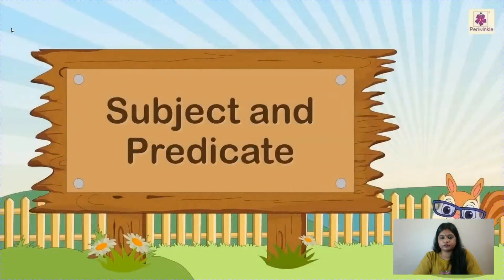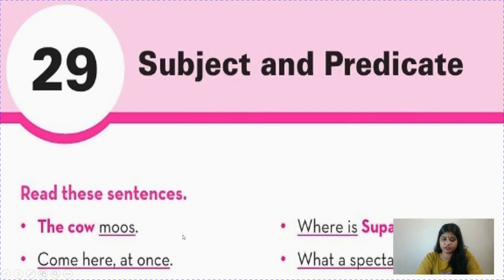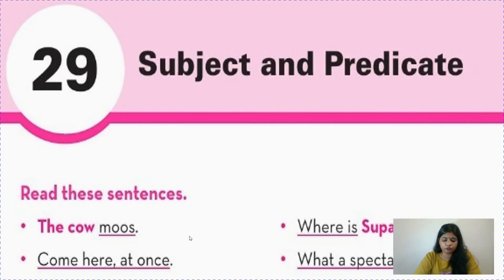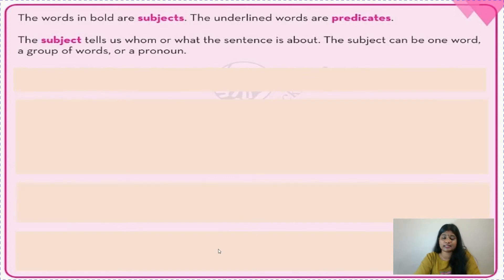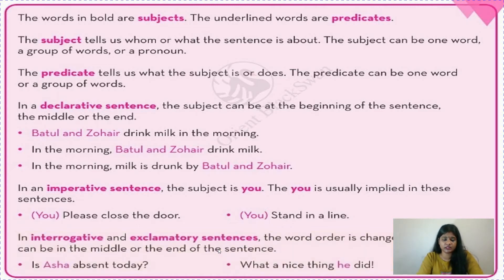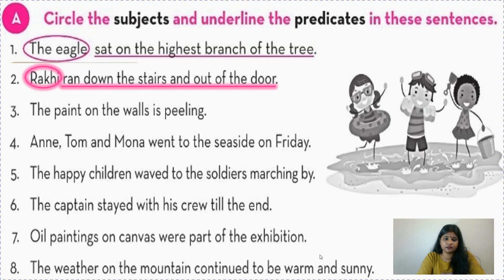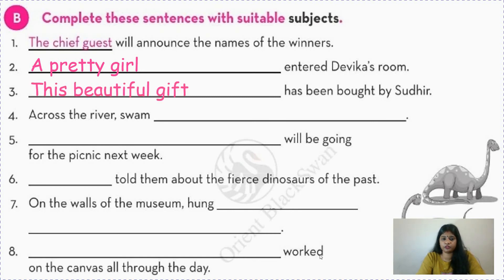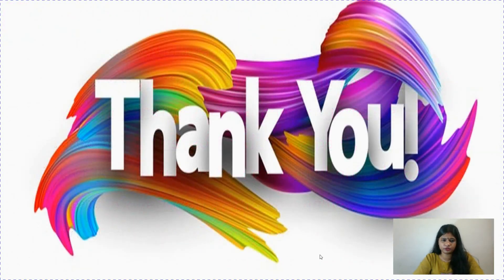Class-6 Subject and Predicate (Explanation + Book Exercise)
Ch-29 Explanation and book exercise of the chapter.